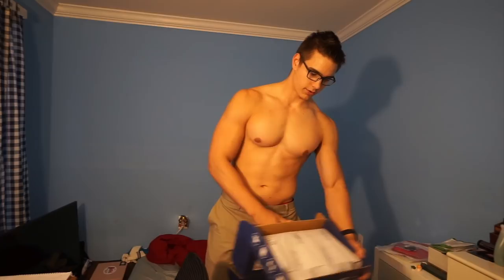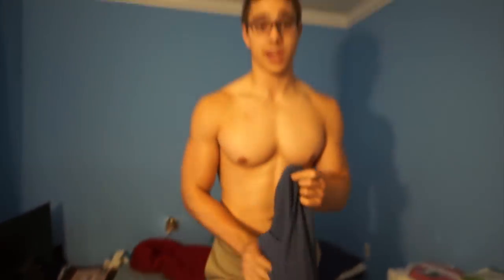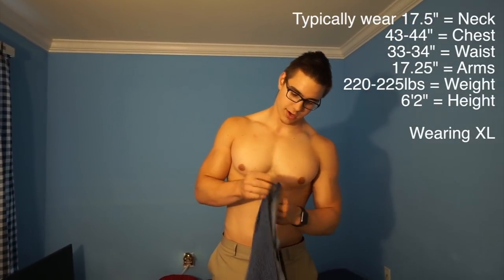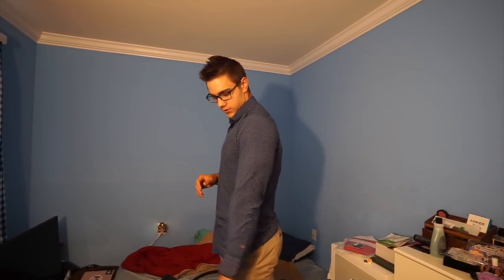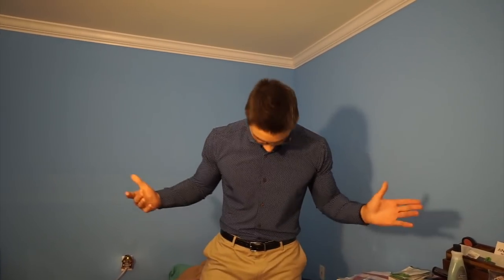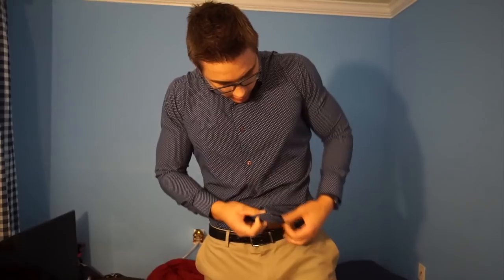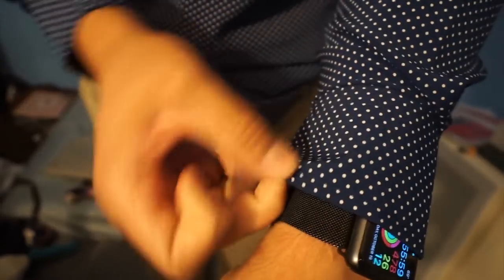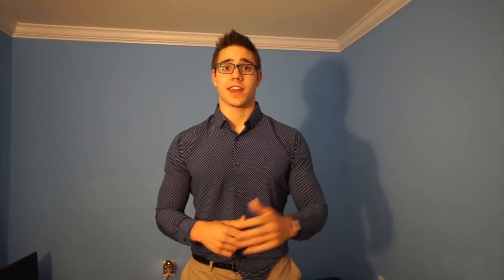LOOK PROFESSIONAL AND LIKE YOU LIFT | State and Liberty Dress Shirt Review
Got the opportunity to try out a State and Liberty dress shirt. The company claims that it will keep you looking swole while in the office, pharmacy, or when giving a speech on the existence of unicorns in Australia.

Will the shirt live up to the claims?

(yes, it's my new favorite dress shirt)

And again, big thank you to State and Liberty for sending over a shirt to try on!